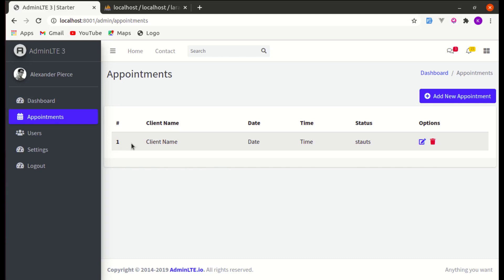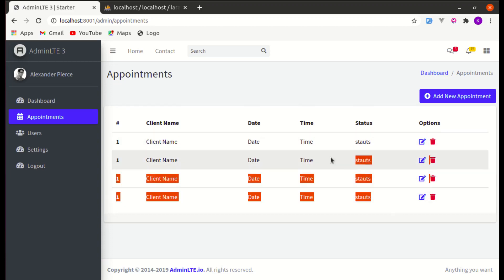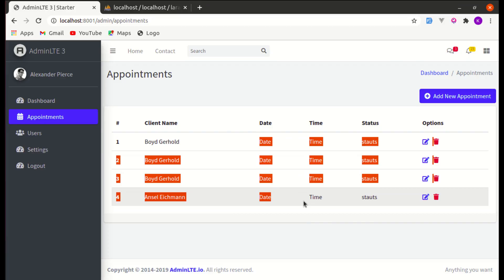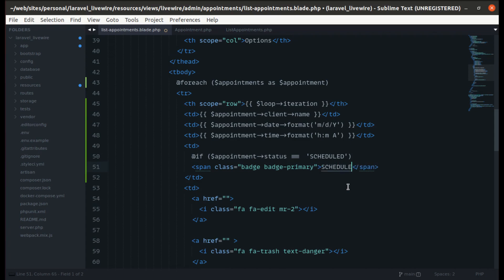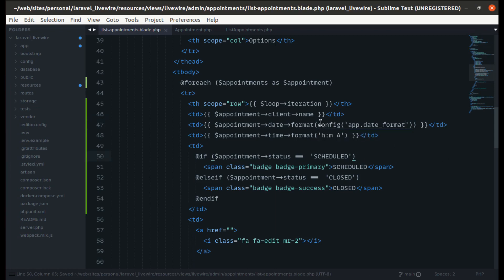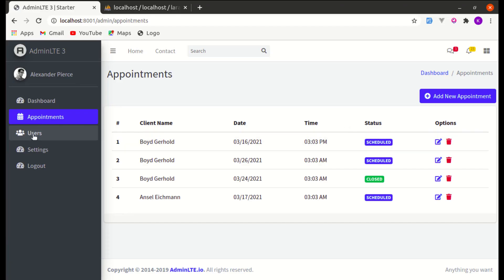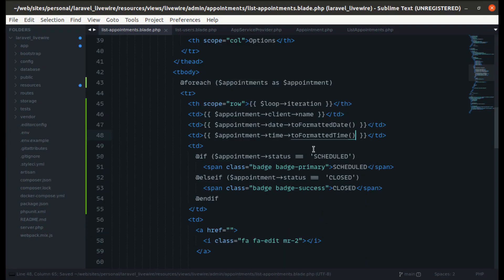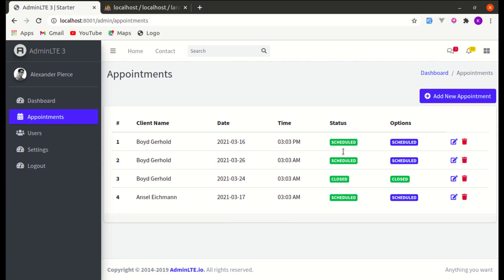Listing Appointments and Refactoring the Code - Laravel Livewire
Topics Covered:
0:00 Working on Appointment Index Page
6:00 Code Refactoring
13:25 Closing